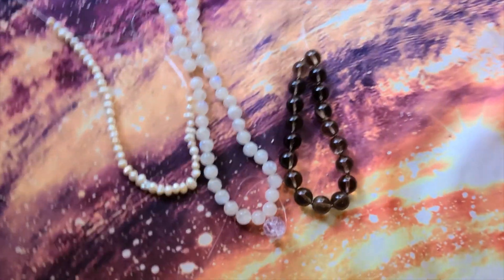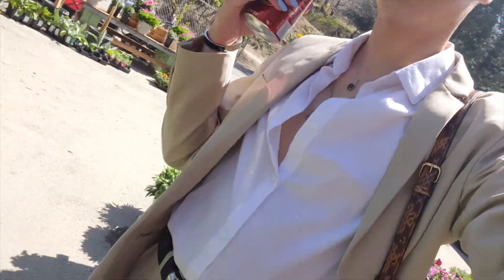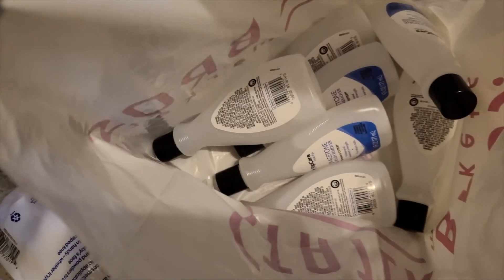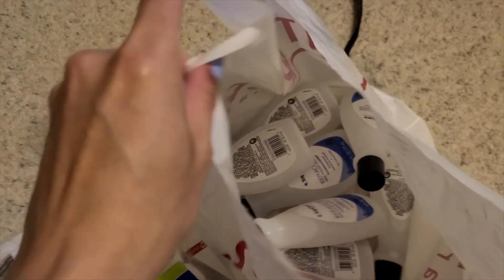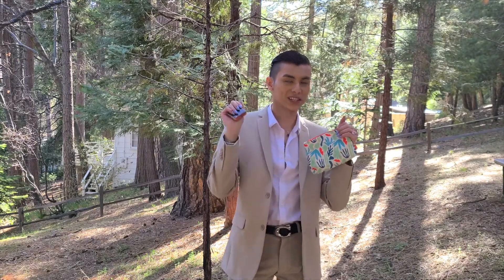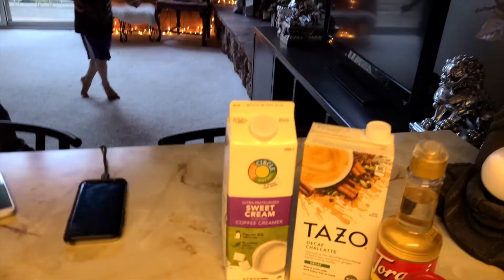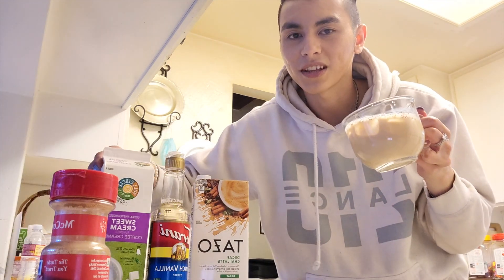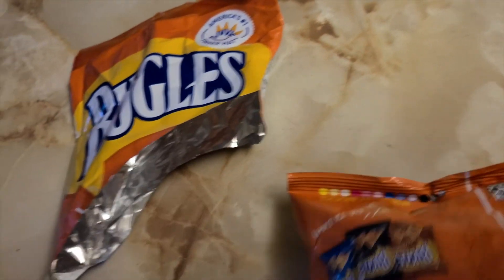Spring Time, Visiting The Nursery, & Making Starbucks Chai Iced Latte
Etsy Shop

FAQ➜
☯What camera do you use? I use the Canon Rebel T5i & Samsung Galaxy S20+
☯Where are you from? I'm from the U.S